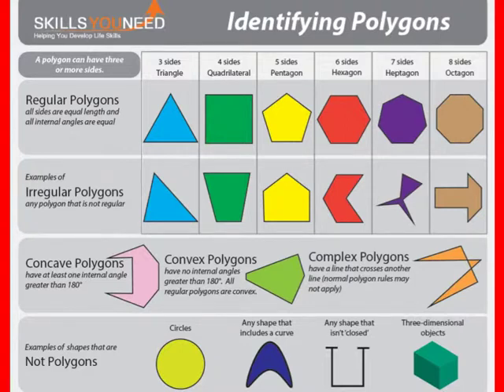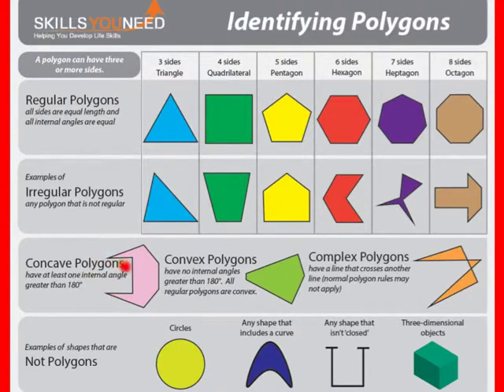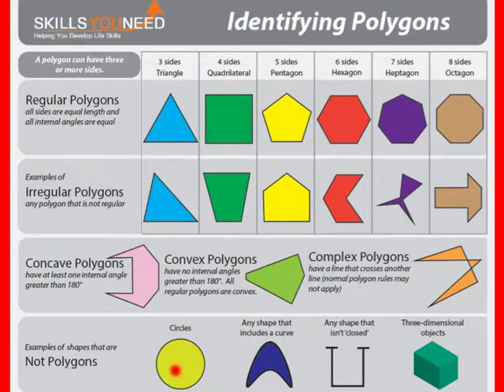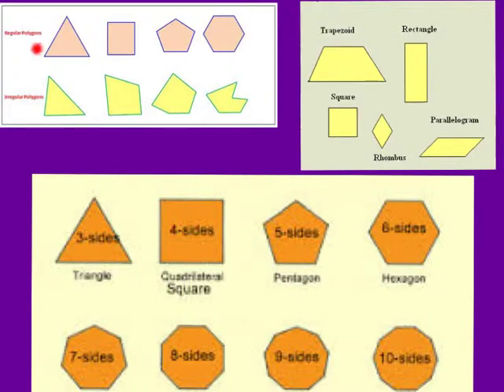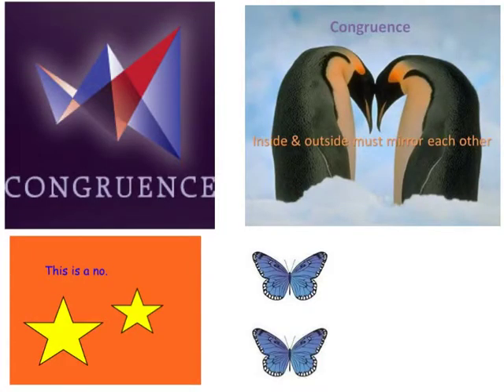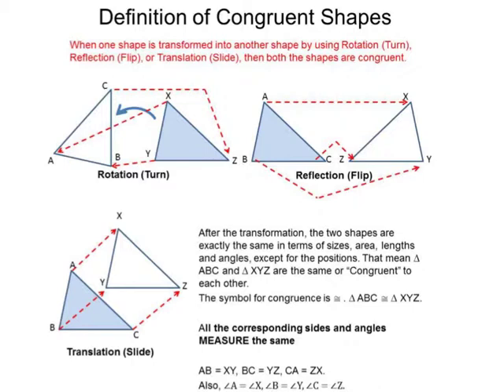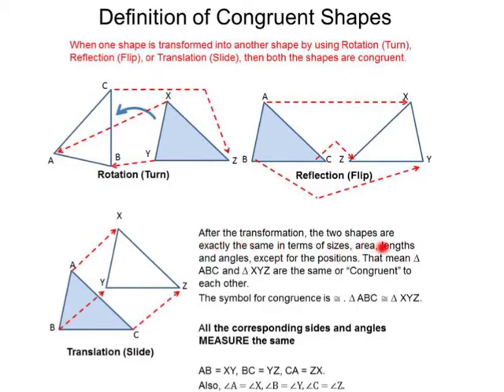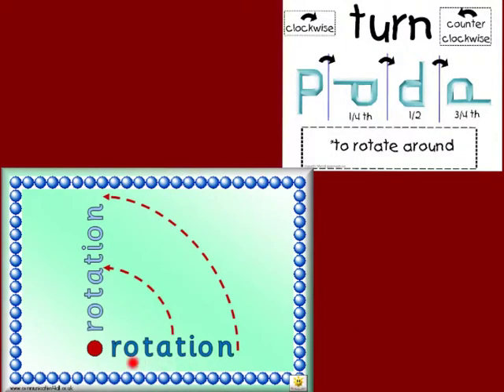Lesson 123 - Algebra 1/2